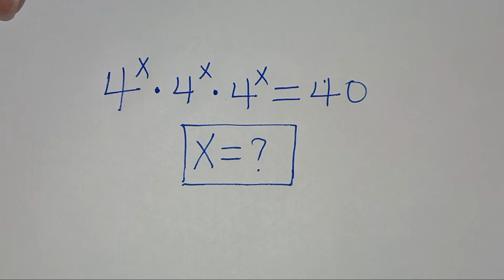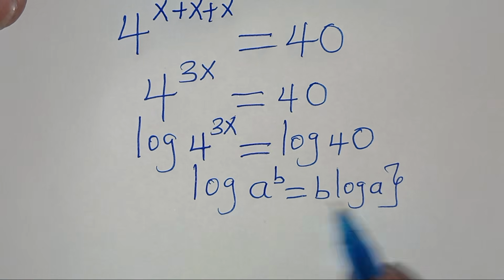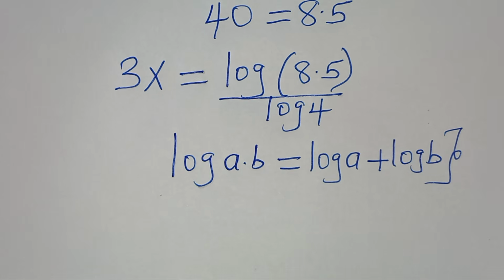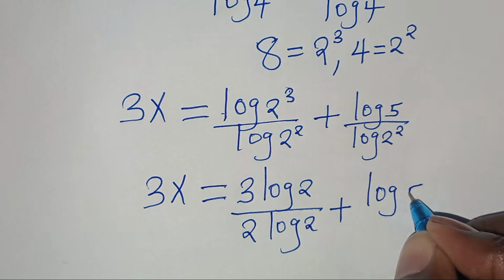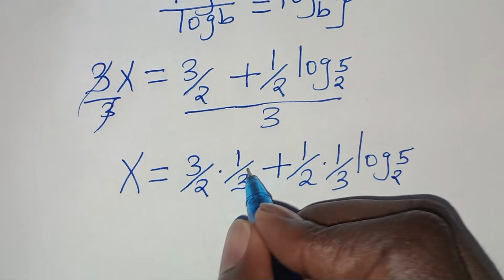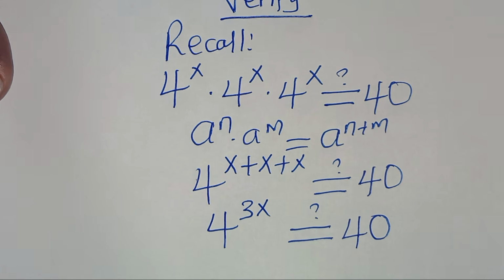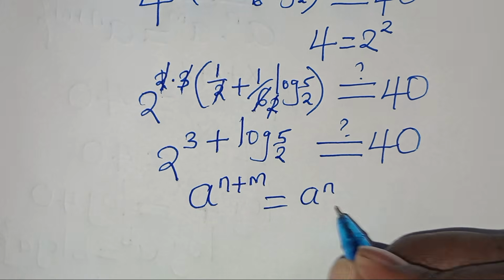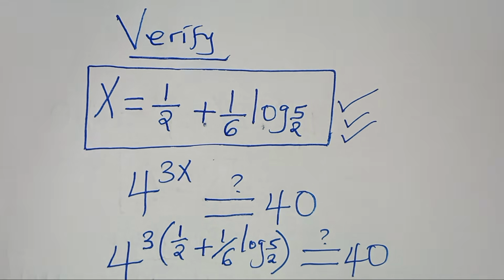Germany | Can you solve this? | Math Olympiad